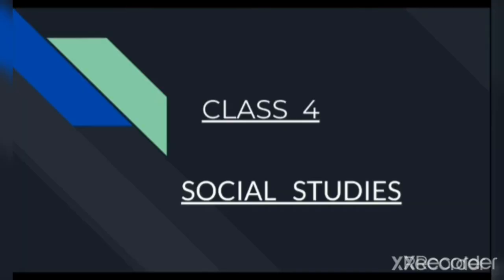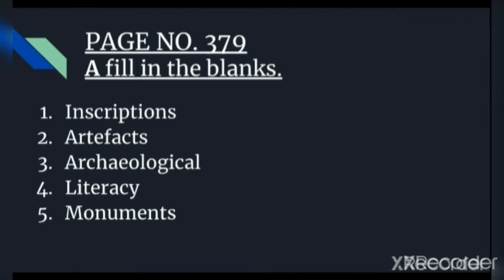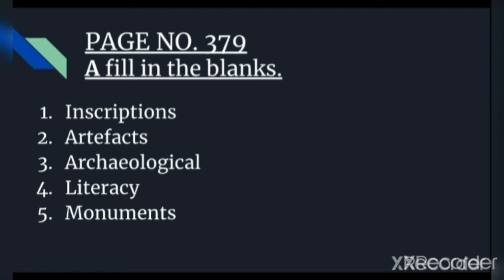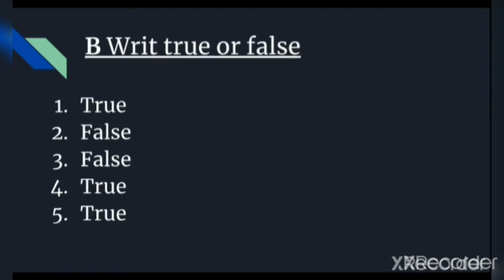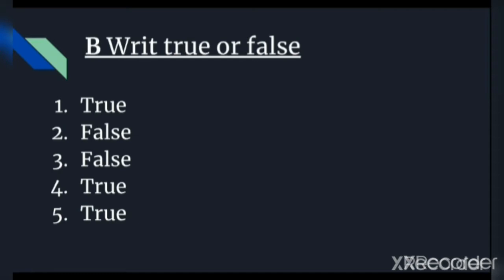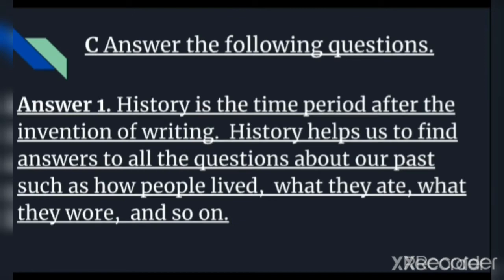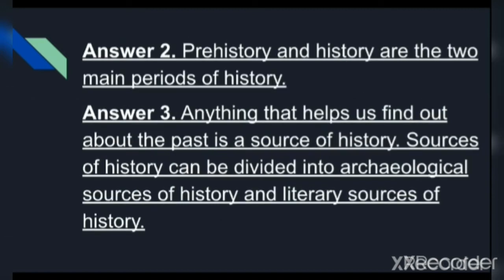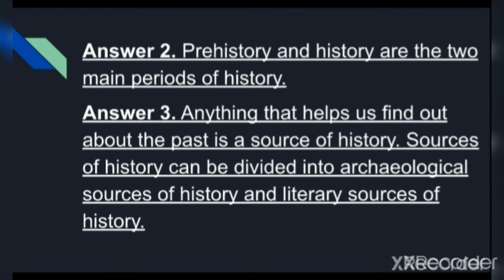Class 4, semester 2, SST, part 2, chapter 9(studying the past)